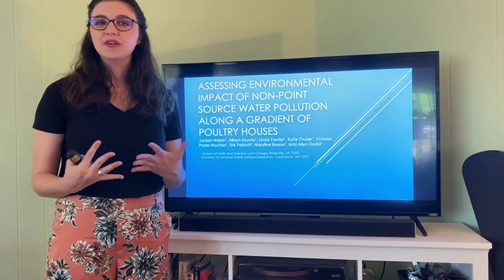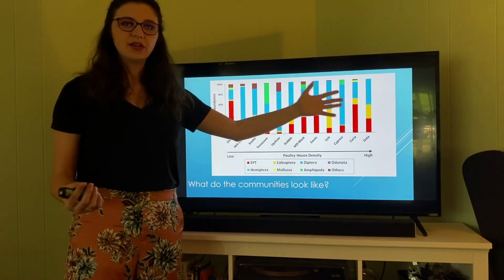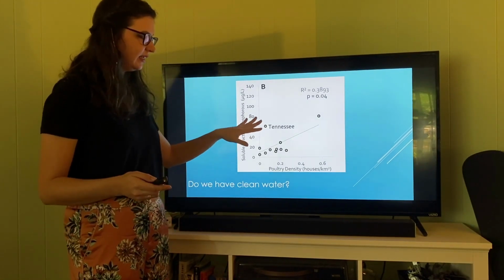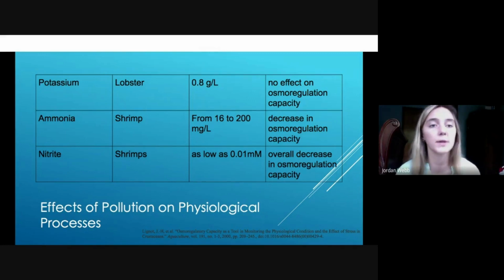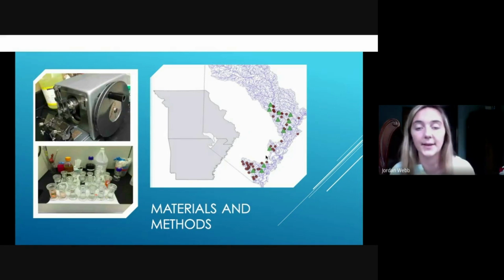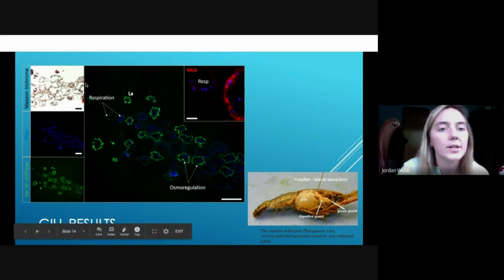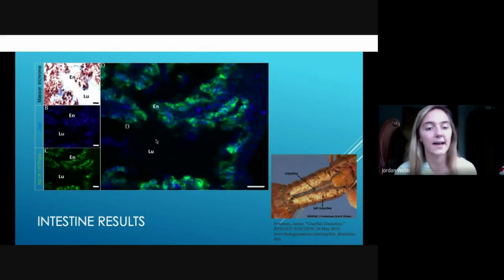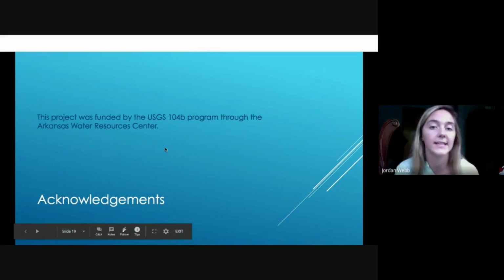Jordan Webb and Allison Mundy | SCARF 2020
"Assessing the Environmental Impact of Non-point Source Pollution along a Gradient of Poultry Houses in Northeastern Arkansas"
Presented by Jordan Webb and Allison Mundy
Faculty Mentors: Dr. Maryline Bossus Jones and Dr. Allyn Dodd, Lyon College